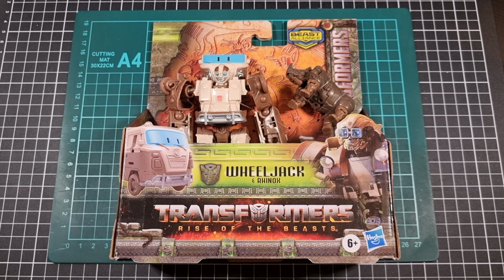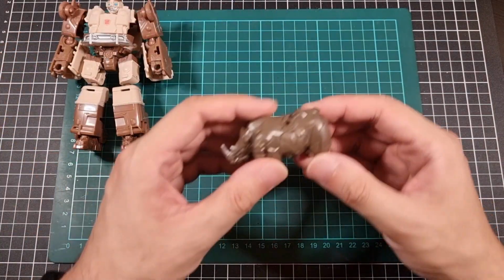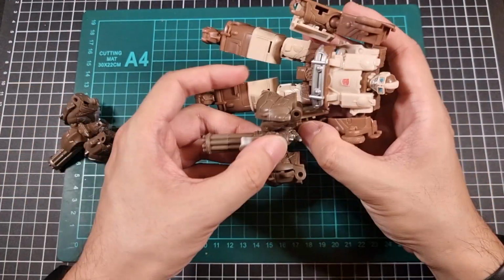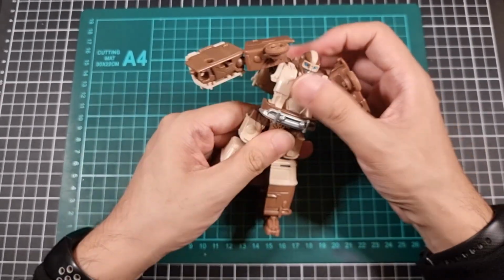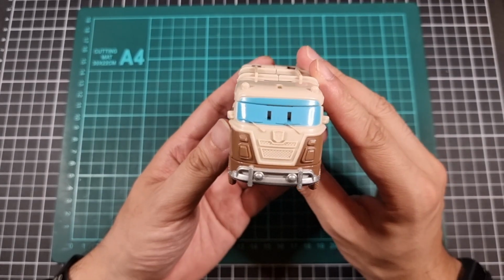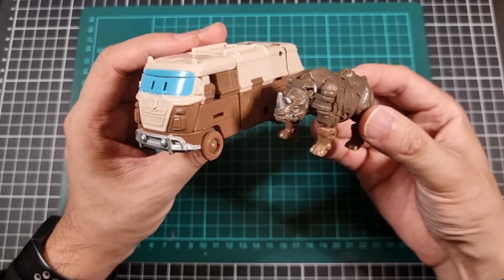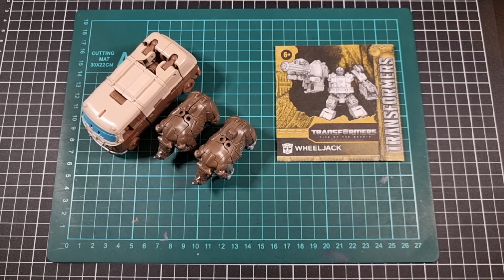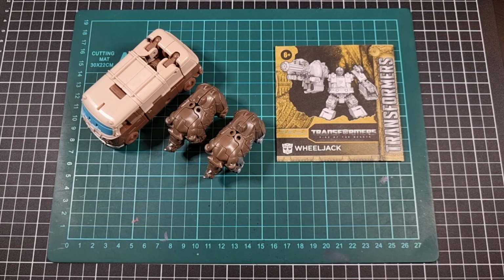Unboxing & Review - Beast Weaponizers: Wheeljack & Rhinox | Transformers Rise of the Beasts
Here is the Unboxing & Review of the Beast Weaponizers (2-pack): Wheeljack & Rhinox (2023) from Transformers Rise of the Beasts toyline.

Package Contained:

2 x Action Figure (Wheeljack, Rhinox)
1 x Printed Instruction Manual

0:00 Intro
0:06 Unboxing/Review Intro
0:36 Box Review
2:05 Box Contents
2:27 Instruction Manual
3:19 Weaponizer - Rhinox (also Featuing Battle Masters Rhinox)
6:48 Wheeljack (Robot) Review
13:14 Wheeljack (Alt-Mode) Review
17:19 Review Summary
23:23 Unboxing/Review Outro
24:52 Outro/Shout Outs